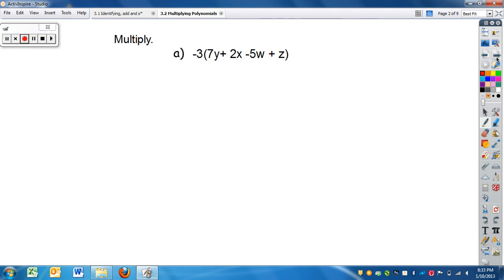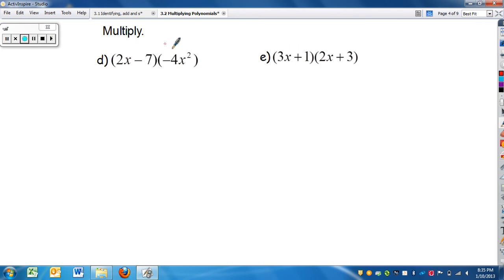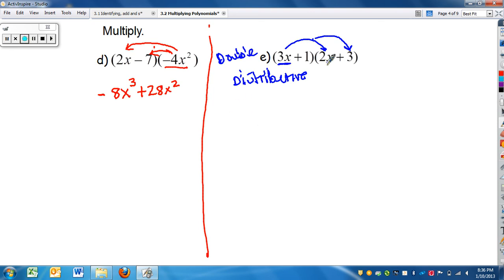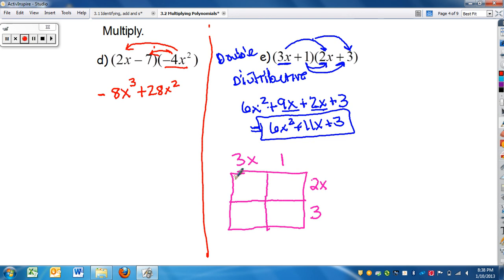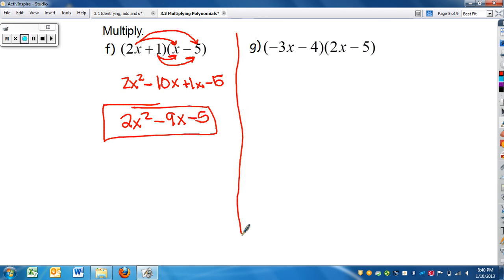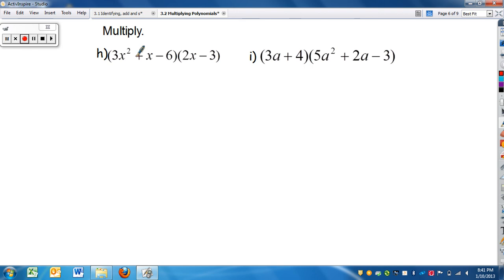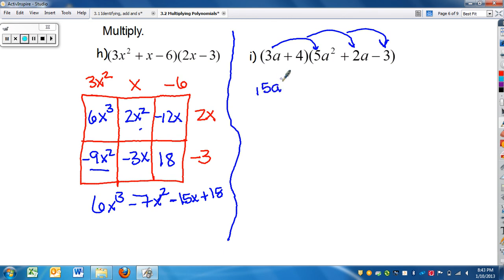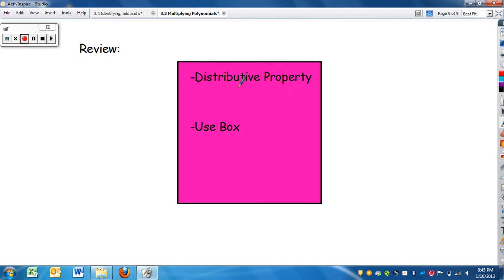Algebra 6-1c Multiplying Polynomials